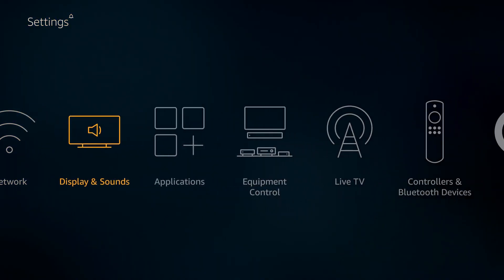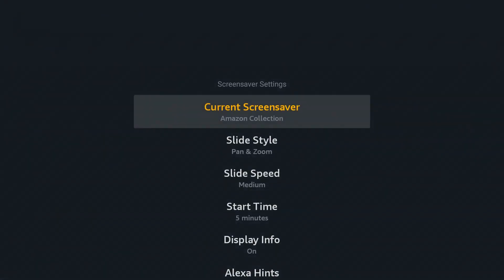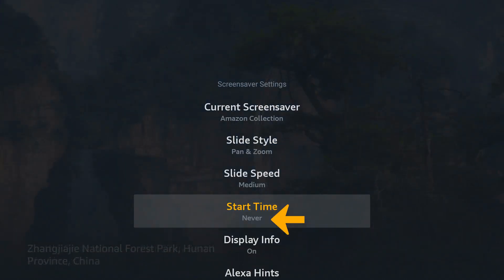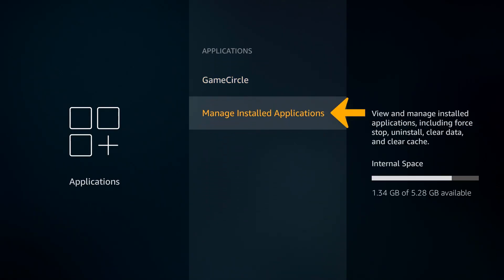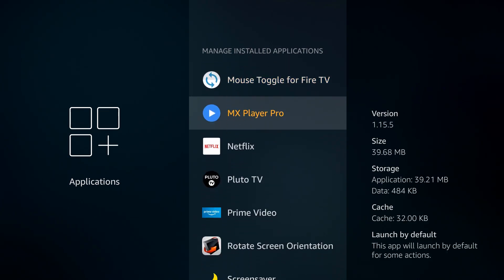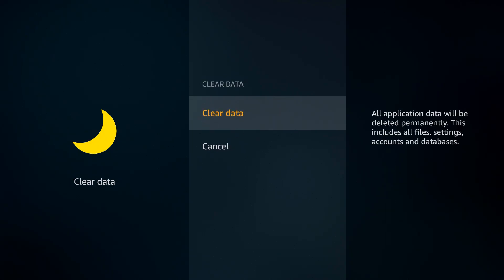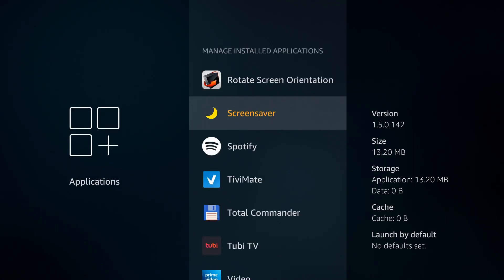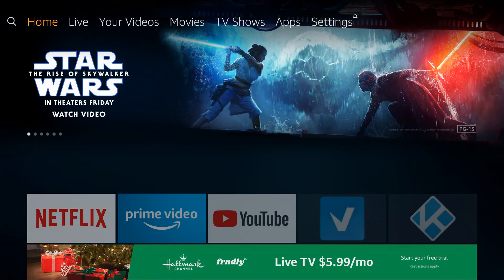Low Storage? Free some space on Firestick and Fire TV by disabling your screensaver!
This video shows how to free up some storage if you desperately need it on your Firestick or Fire TV. If clearing the cache in all your apps isn't enough this should help.